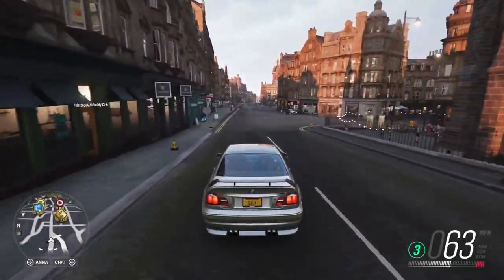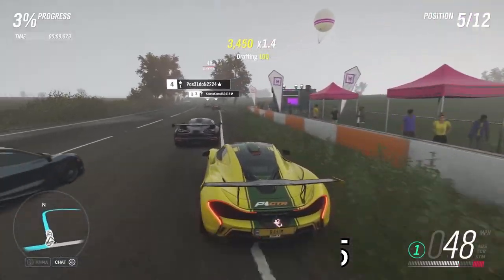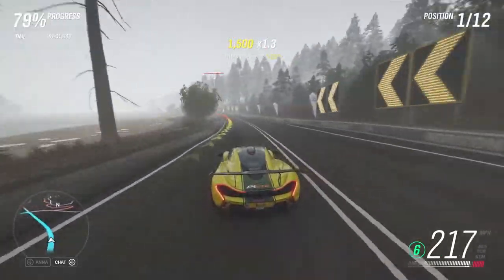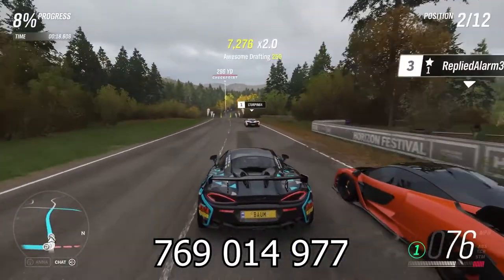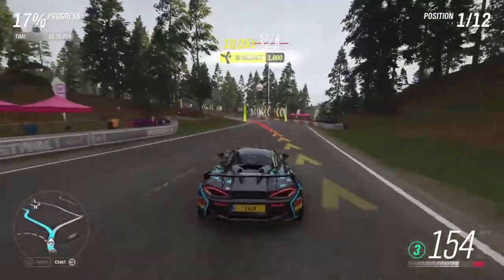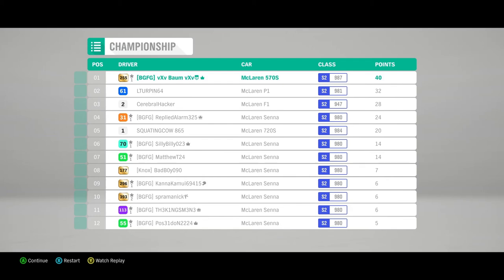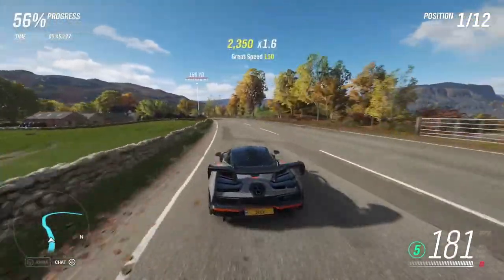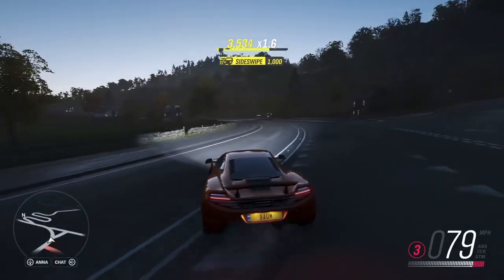Forza Horizon 4 - How to Unlock the McLaren 12C (McLaren Cup Autumn Seasonal Championship)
Racing in the McLaren Cup Seasonal Championship to unlock the McLaren 12C in the Autumn season of Series 40 in Forza Horizon 4!

McLaren Cup Seasonal Road Racing Championship
Class Restriction: S2 998 - McLaren
Cars & Tune Sharecodes: '13 McLaren P1 ; '15 570s Coupe ; '18 McLaren Senna